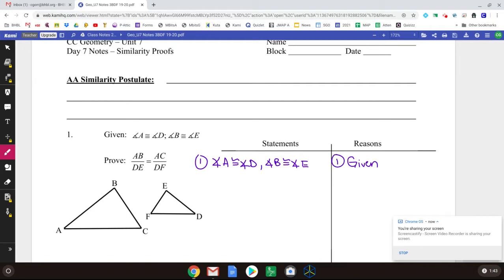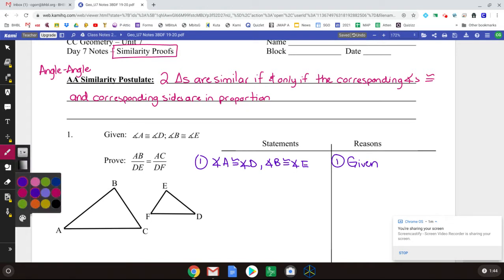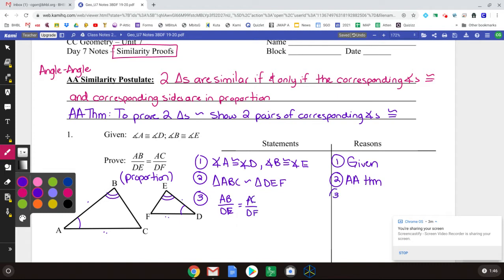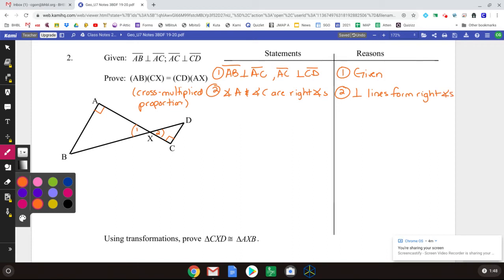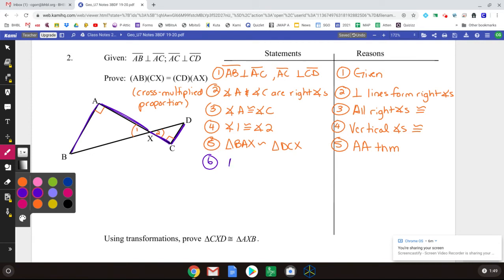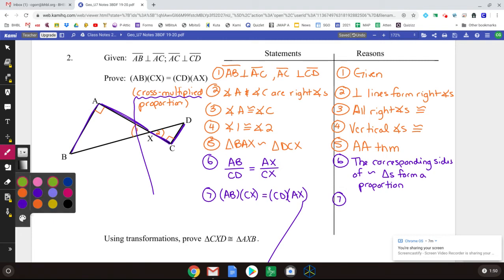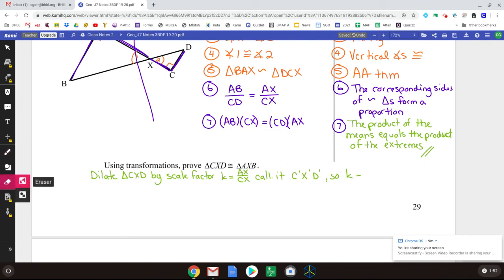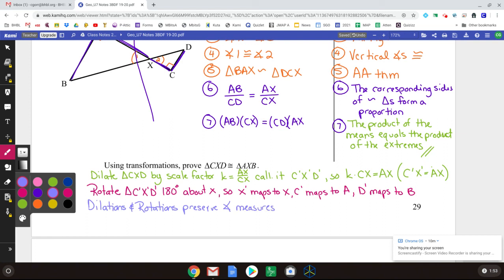Geo_U7 Similarity Proofs #1-2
Geometry Unit 7 Similarity Proofs #1-2